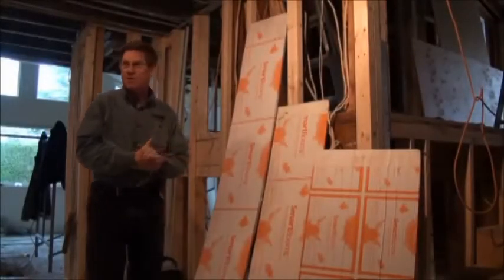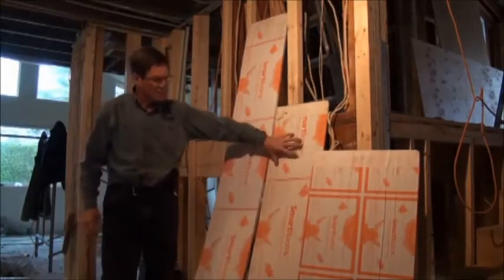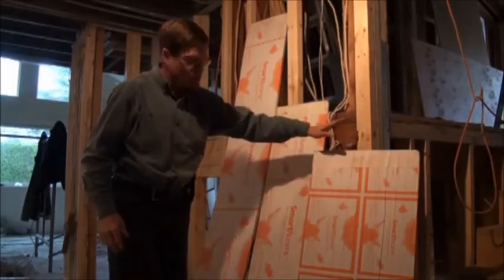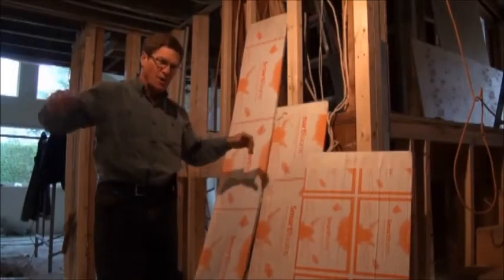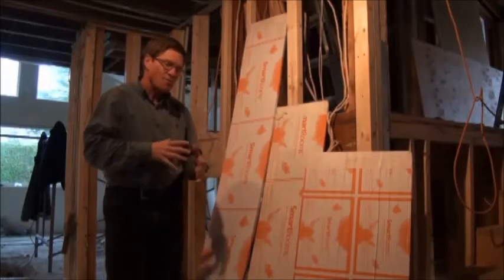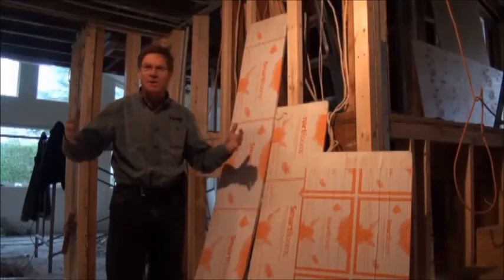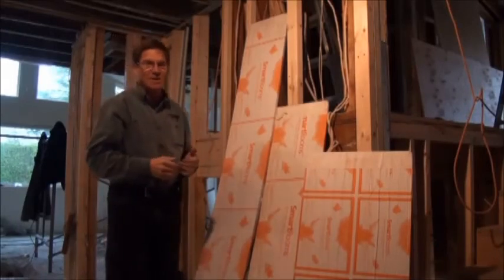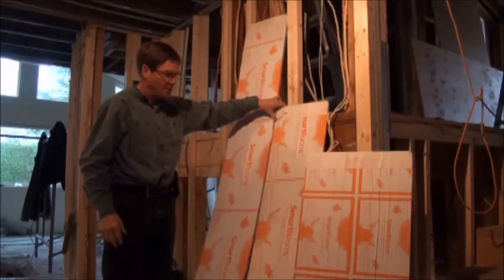Part 2: Replacing Furnace System: How do Electric Radiant Ceiling Heating Panels Work?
During a major renovation, Steve Kemp describes a retrofit on a house where radiant ceiling panels will replace two furnace systems that are working against each other.
Different sizes of Thermaray ceiling radiant panels. Drywall product with radiant coiling running through it which is non-flammable. The drywall disperses the heat.
 • Invisible & Silent
 • No Blowing Dust
 • Control Warmth by Room
 • Low-Cost Installation
 • No Maintenance

Kemp Construction Management Ltd. in Delta, BC Canada

The final result was a 2014 Georgie and Ovation Finalist for Best Residential Renovation $300K - $499K.